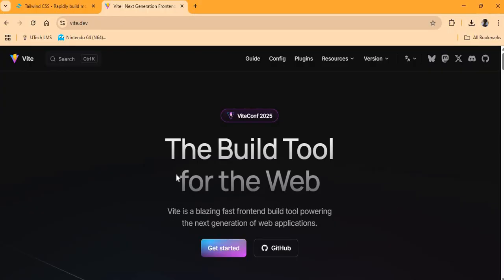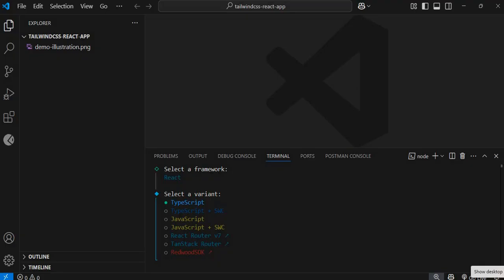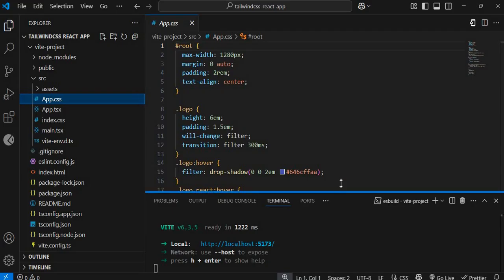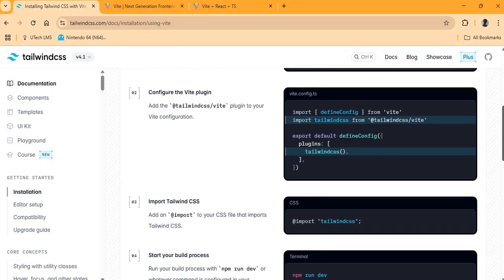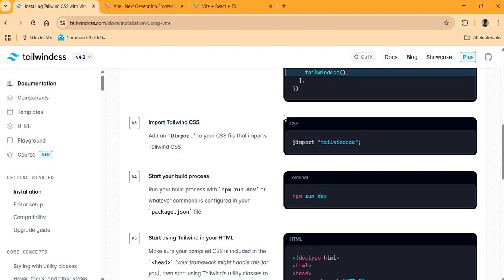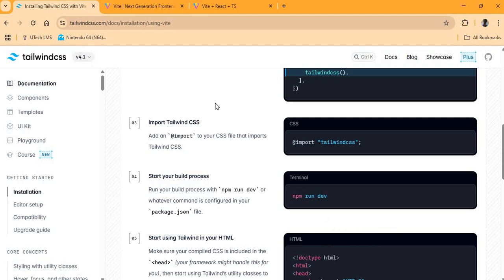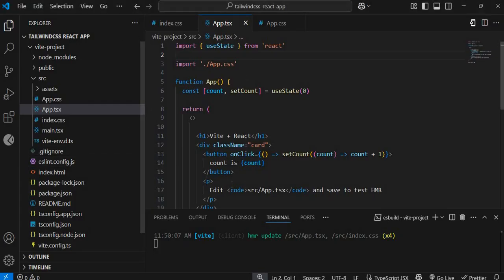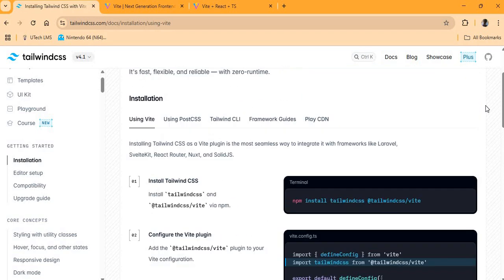How to Add Tailwind CSS to a React App with Vite (Updated 2025 | Fast & Easy Setup)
Learn how to seamlessly integrate Tailwind CSS into your React + Vite project using the official Vite plugin — the easiest and fastest approach as recommended by the Tailwind Labs documentation.

In this video, I'll walk you through:

1. Installing Tailwind with Vite:
     npm install tailwindcss @tailwindcss/vite

You’ll install both tailwindcss and the official Vite plugin in one go

2. Configuring Vite:
     Modify your vite.config.ts to include the plugin:
     import { defineConfig } from 'vite'
     import react from '@vitejs/plugin-react'
     import tailwindcss from '@tailwindcss/vite'

         export default defineConfig({
         plugins: [react(), tailwindcss()],

This ensures Tailwind is processed directly by Vite

3. Importing Tailwind styles:
    In your main CSS file (like src/index.css):
        @import "tailwindcss";

This single import gives you access to all Tailwind’s base, components, and utility styles